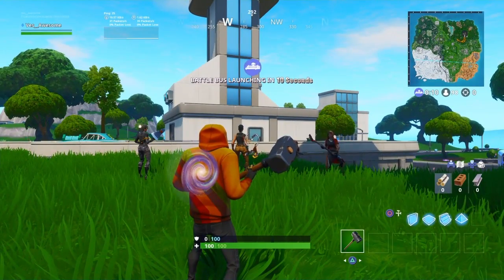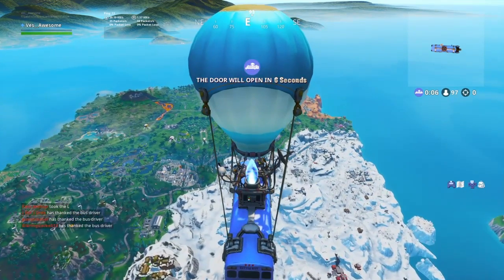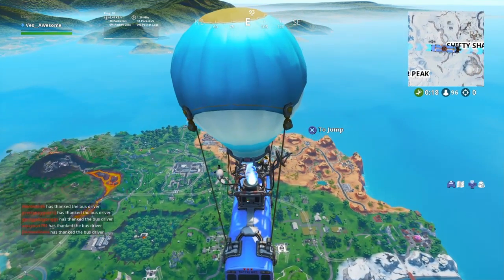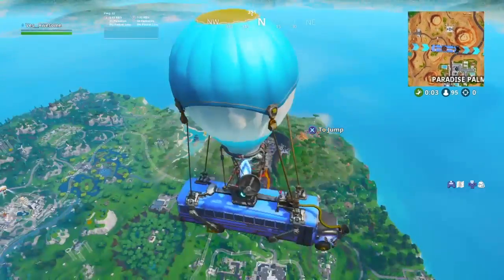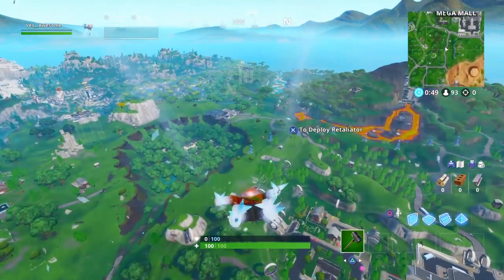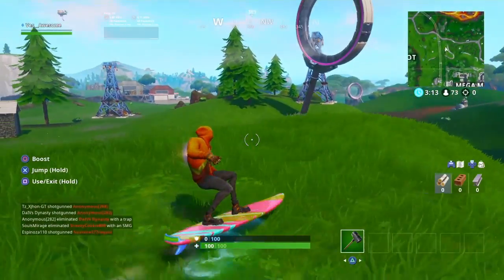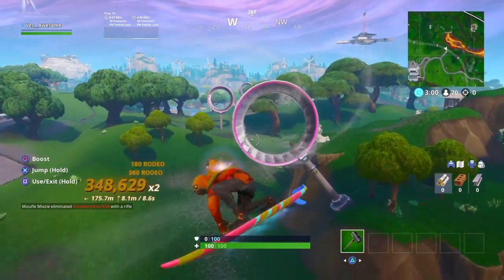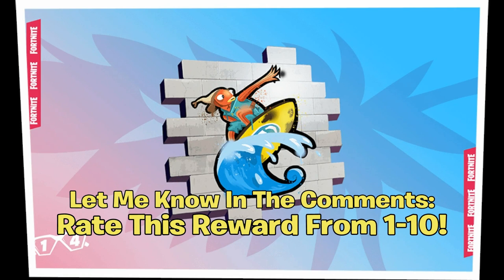*NEW* Day 9 14 Days Of Summer Challenge & REWARD! | Fortnite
Im NickArg

Hello! This is *NEW* Day 9 14 Days Of Summer Challenge & REWARD!

In this video, I showed you guys the challenge and the reward for the Day 9 of the 14 Days of Summer Event in Fortnite Battle Royale. I as well explained how to complete this challenge... I Hope You Guys Enjoyed This Video!!

Challenge For Day 9: "Score Trick Points With A Drift Board With The Neon Tropics Applied To It" 0/250,000
Reward For Day 9: A Summer SPRAY!

Im NickArg